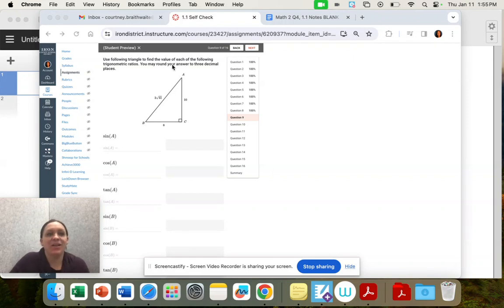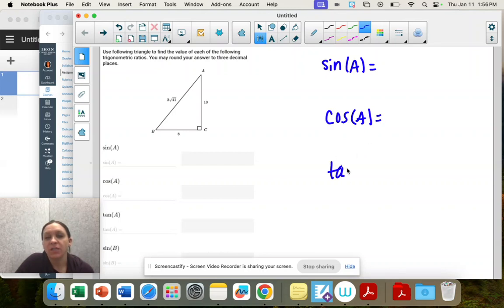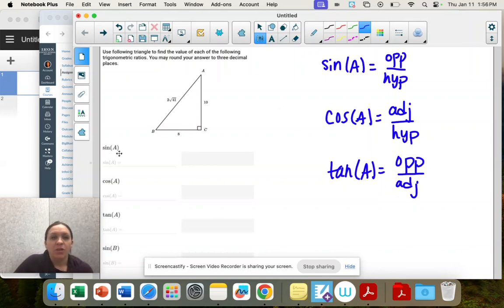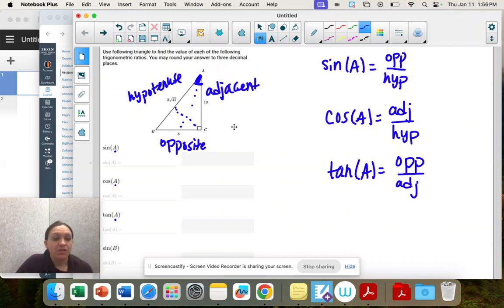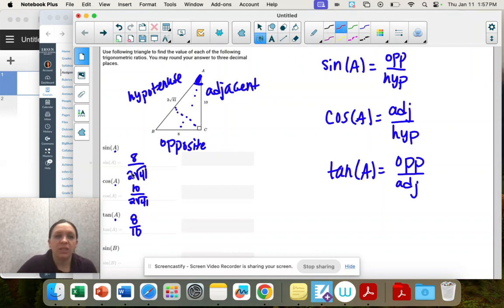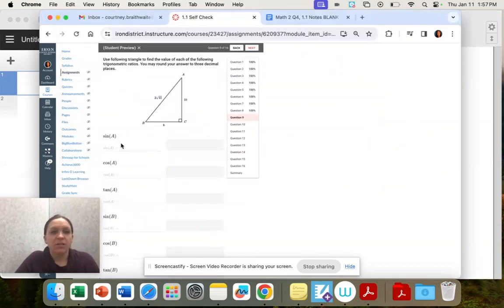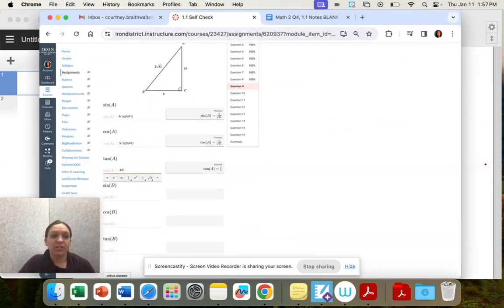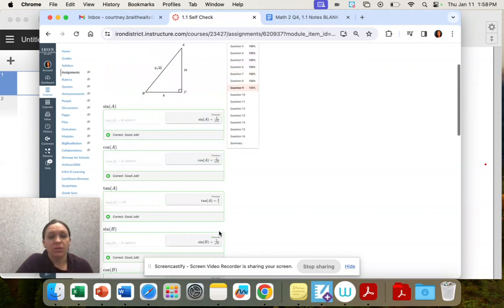Math 2 Q4, 1.1 #9